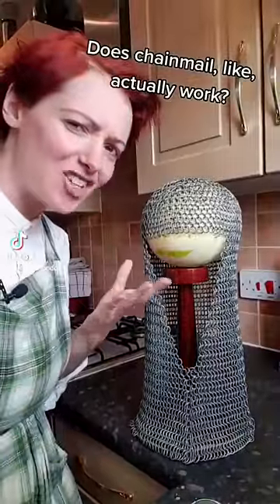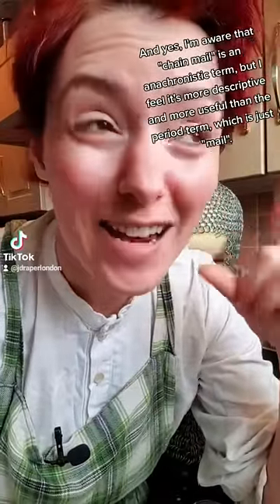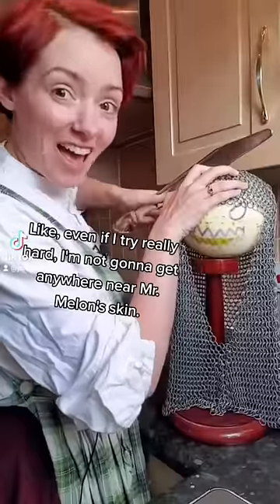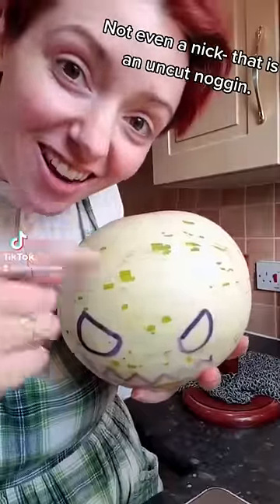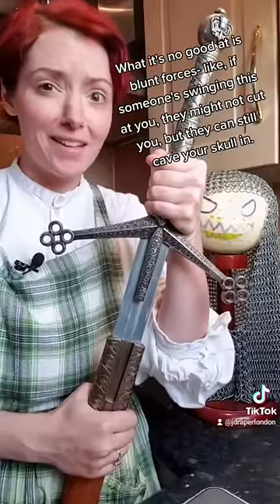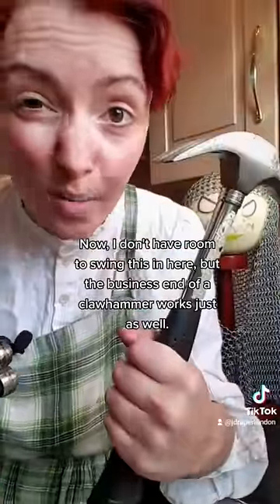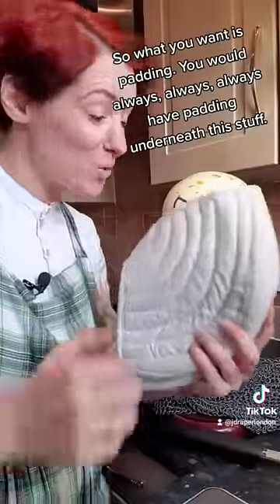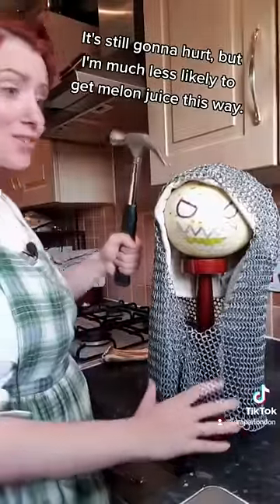How Well Does Chainmail Actually Work? [Shorts]